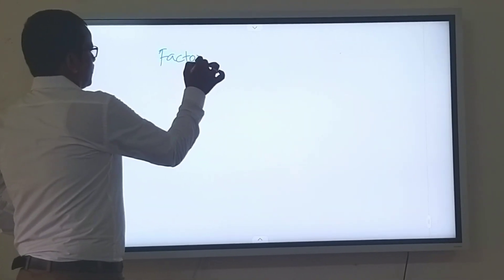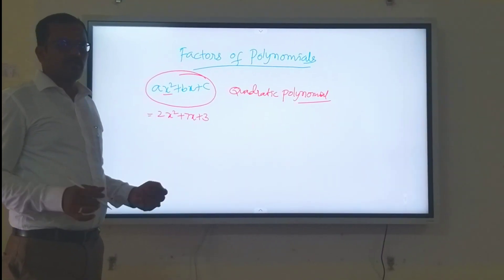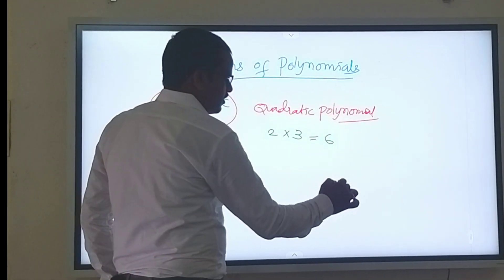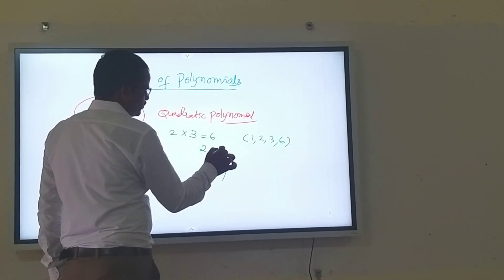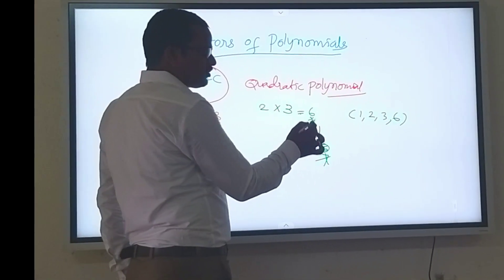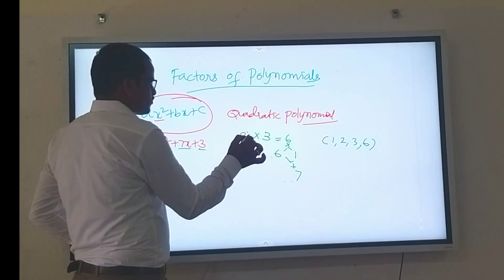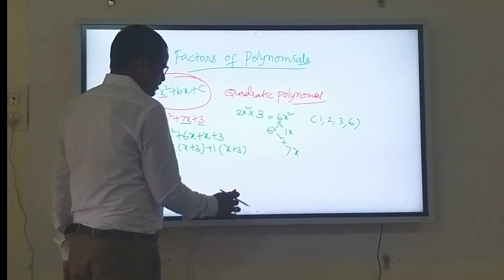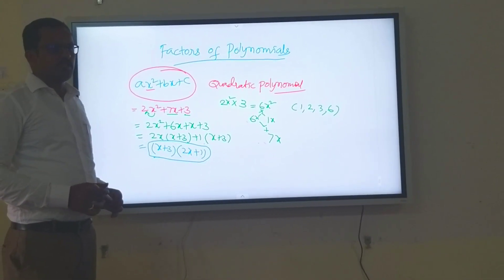Factorisation of Polynomial Excersice 2.32x Problem 2x^2 +7x+3 CBSE class-IX by BALAJICHENNURI sir